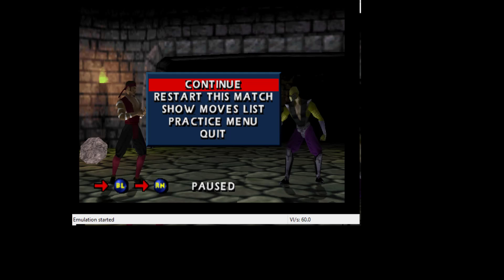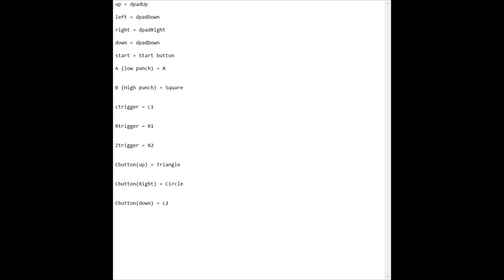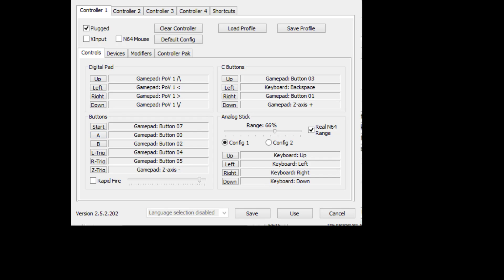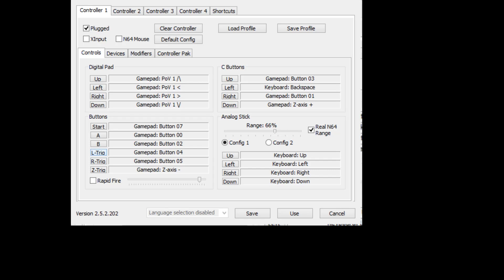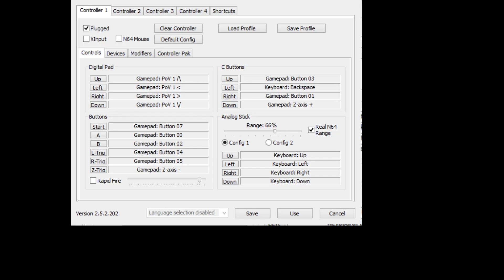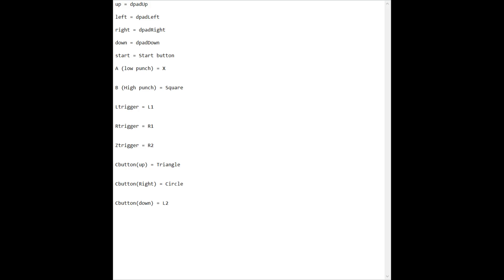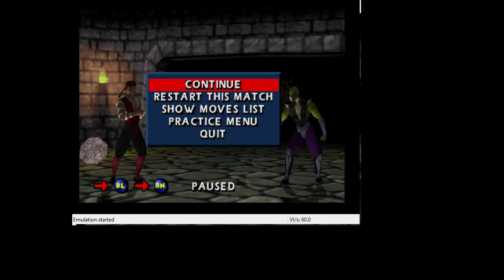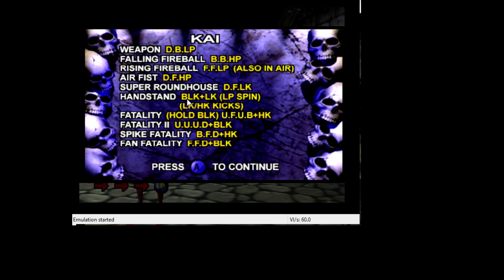How To Setup Controls For MK4 PC Using PS3 Controller!!!! (Tutorial)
Once you download the rom through the extraction software, you will need to open it and it will create a RAR file. Do not open this RAR file and run the project64 software and click the "open file" tab. After you complete this process, you then click on your RAR file for MK4 wherever you saved it and your game is already booted ready to play. Hope you liked it and happy gaming.